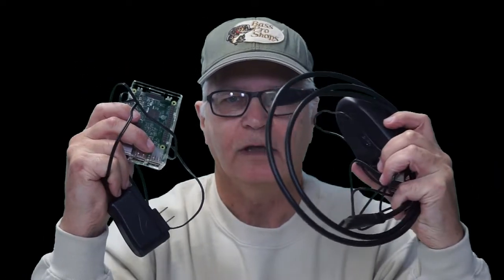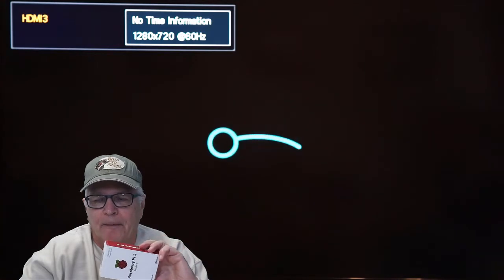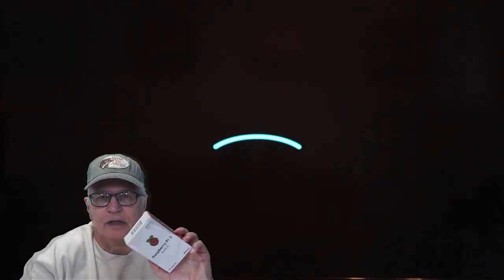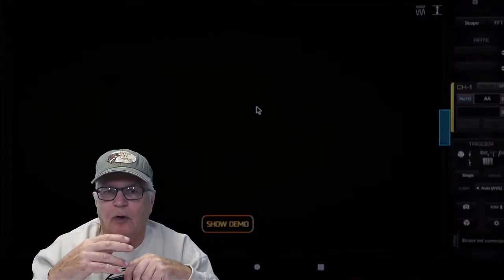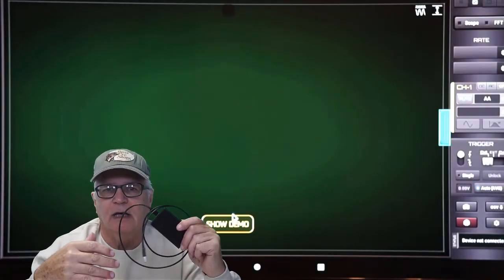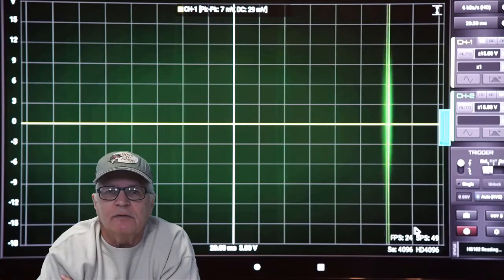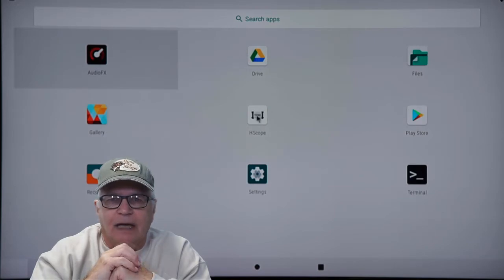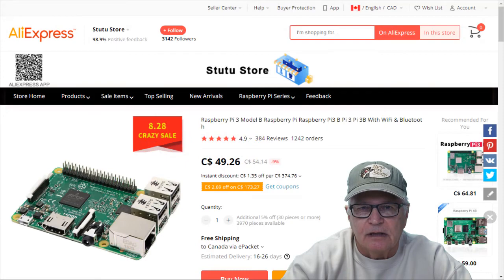GADGETS#82 - HScope on Pi3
HScope oscilloscope app running on a Raspberry Pi3 MODEL B